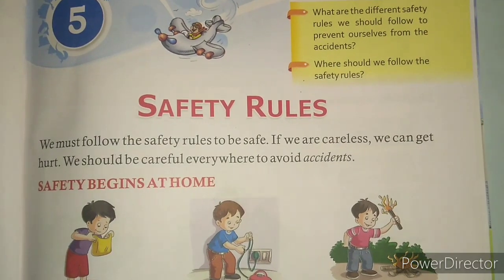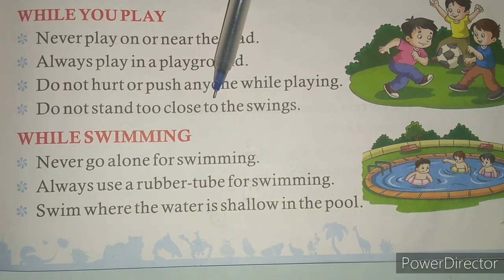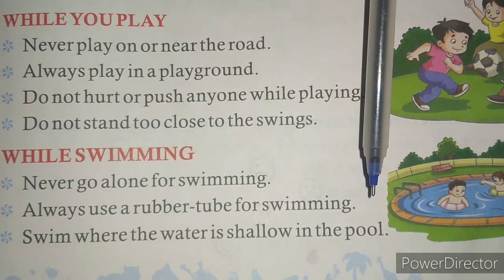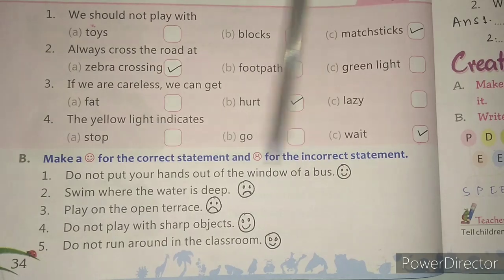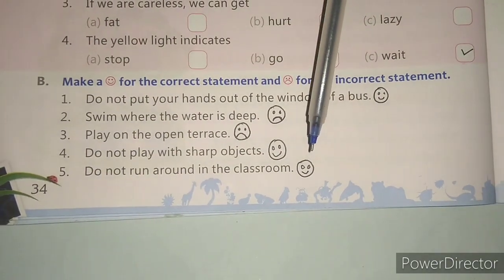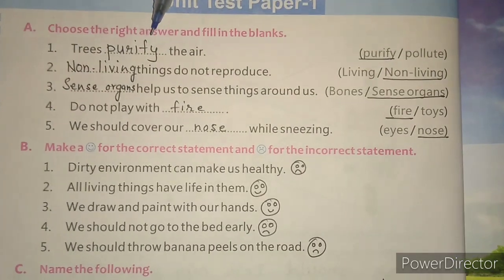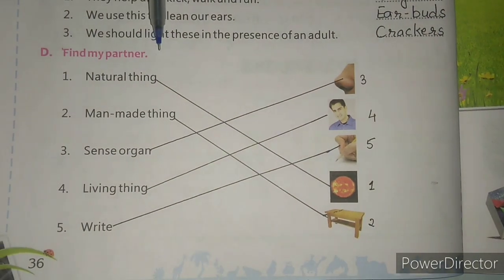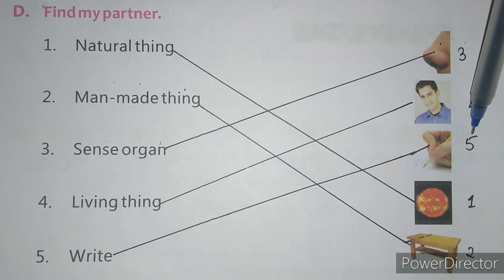Ecpss class-1 science (lesson-5)(safety rules)(part-3)